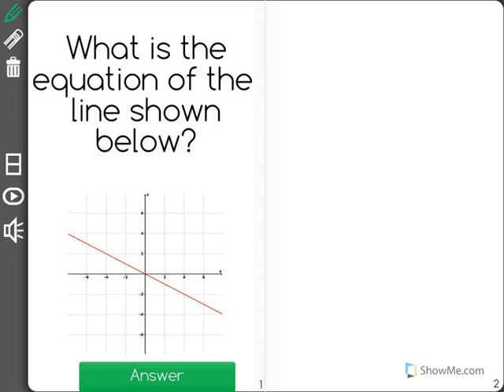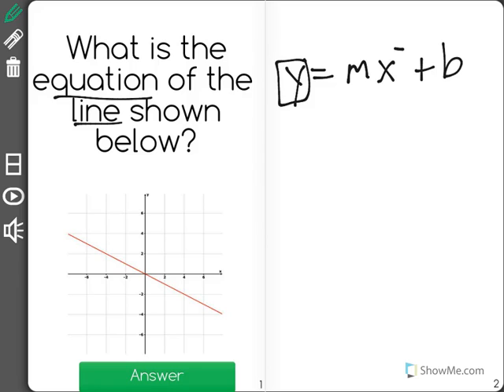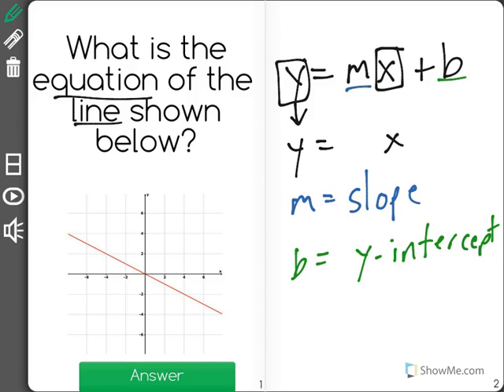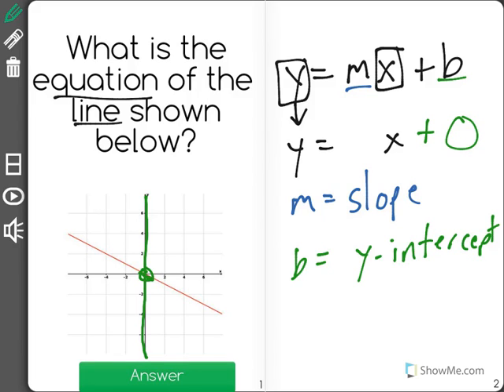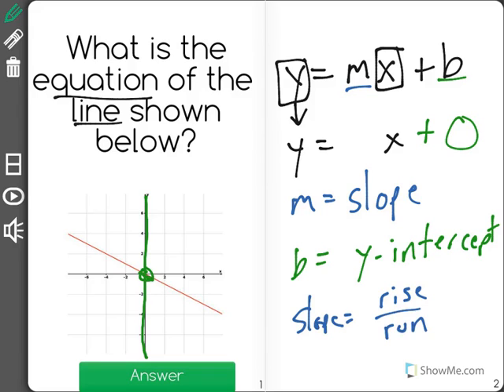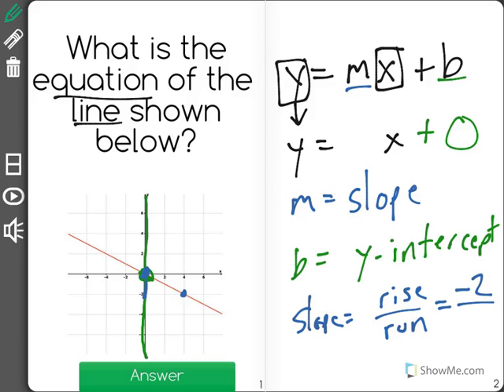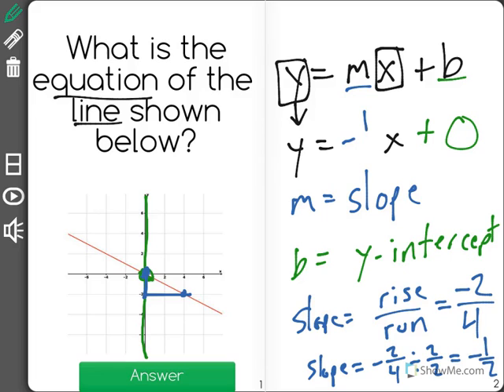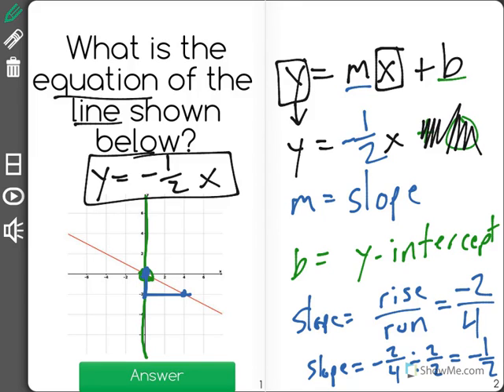[8.EE.6-2.0] Slope and Similar Triangles - Common Core Standard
Derive the equation y = mx for a line through the origin and the equation y = mx + b for a line intercepting the vertical axis at b.